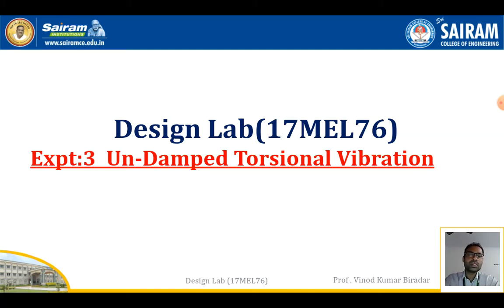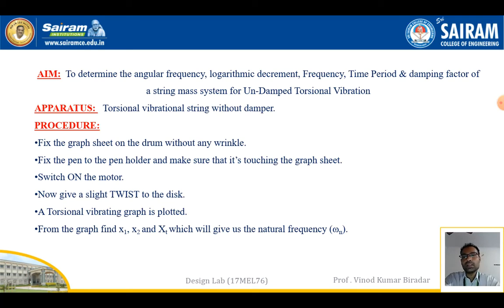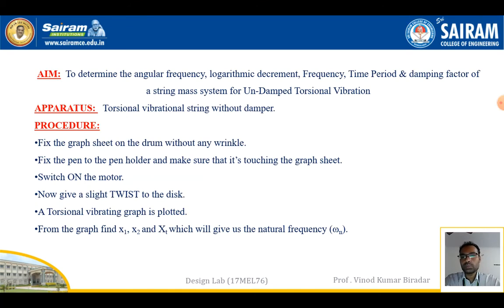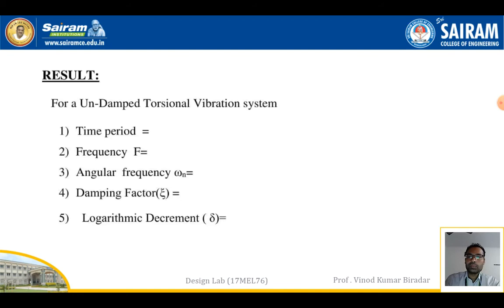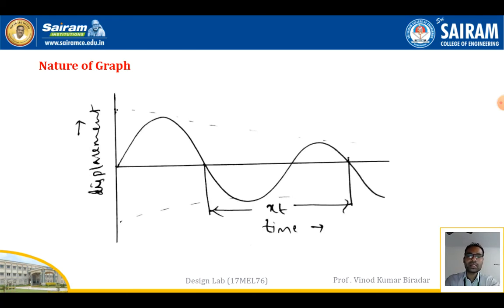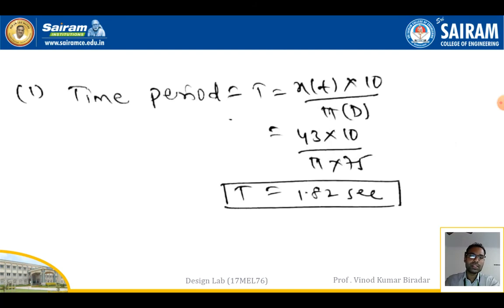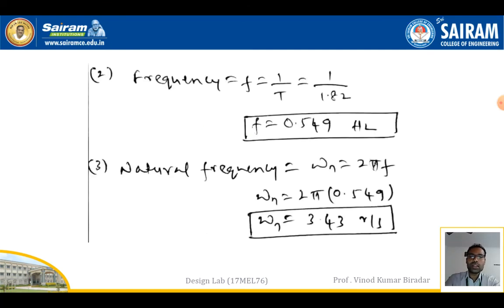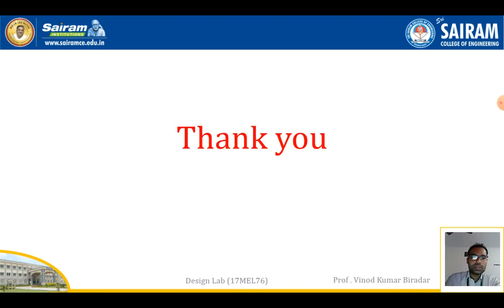LAB VIDEO_17MEL76_EXPERIMENT 3_UNDAMPED TORSIONAL VIBRATION_VINOD BIRADAR